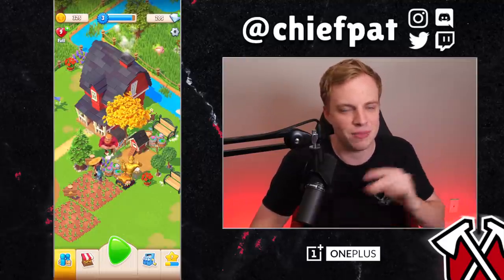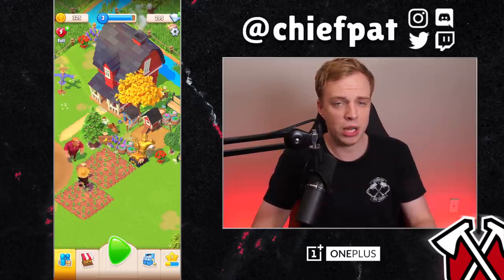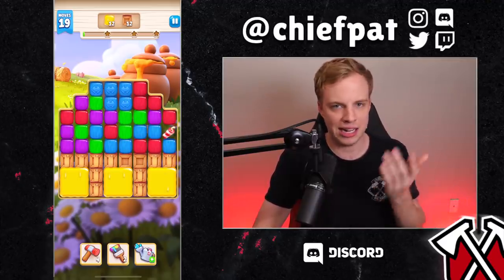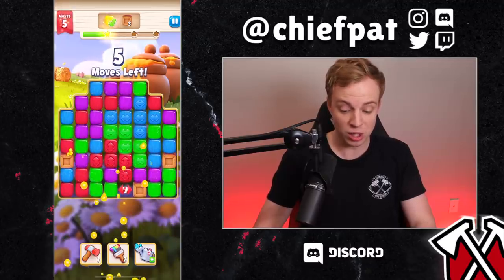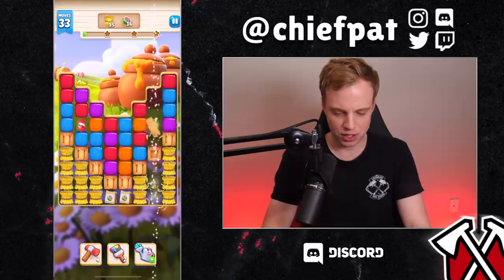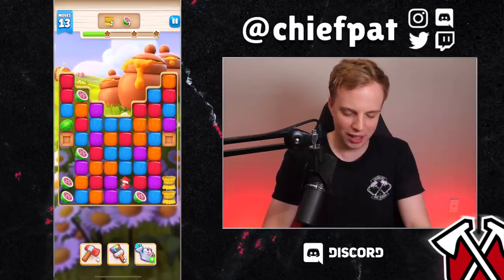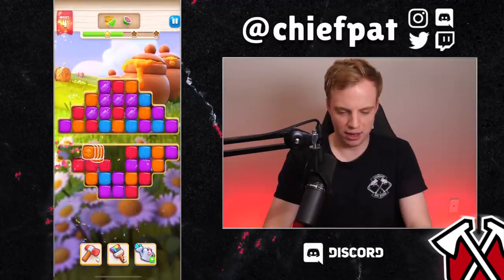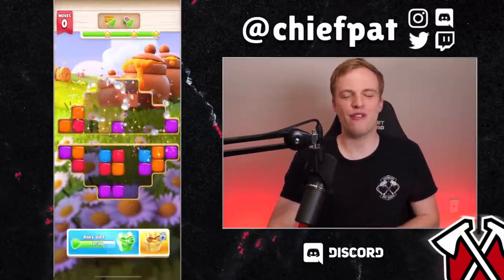NEW Supercell Game! Hay Day Pop | First Look Gameplay & Full Review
NEW Supercell Game! Hay Day Pop | Chief Pat